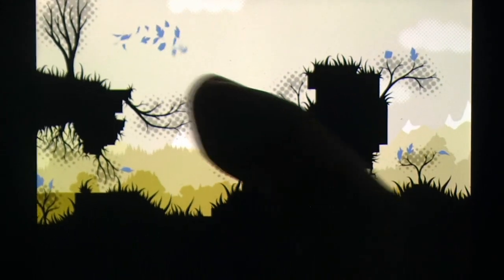On The Wind iPhone Gameplay Review - AppSpy.com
On The Wind iPhone Gameplay Review.

- View App Rating & Current Price